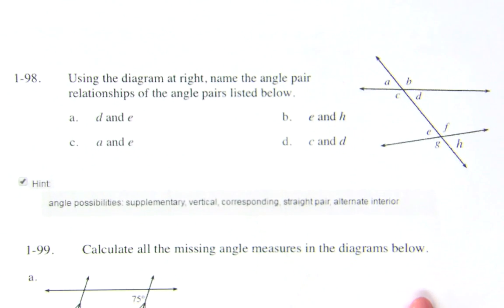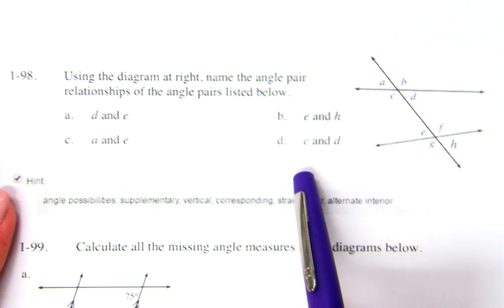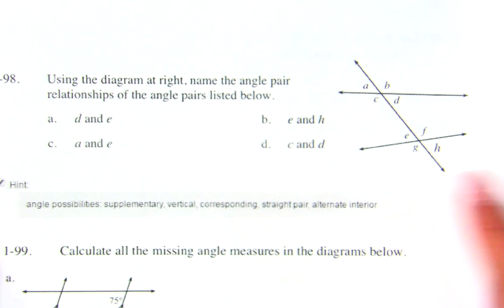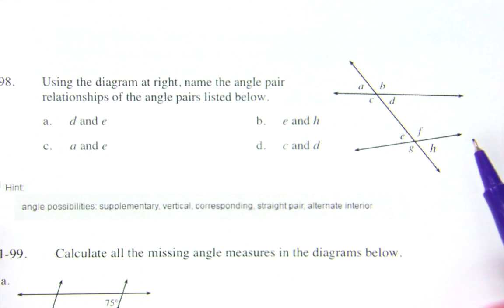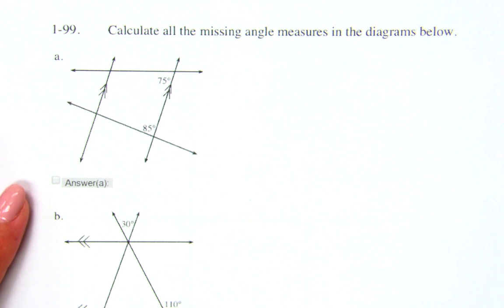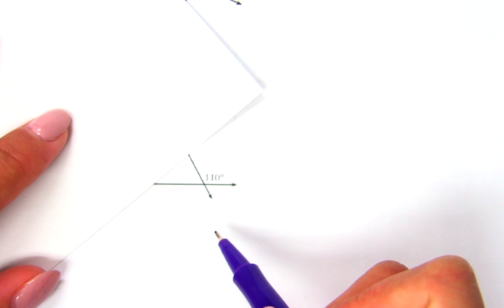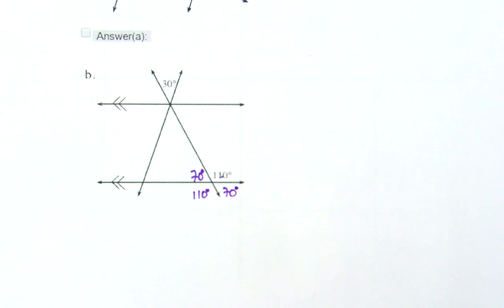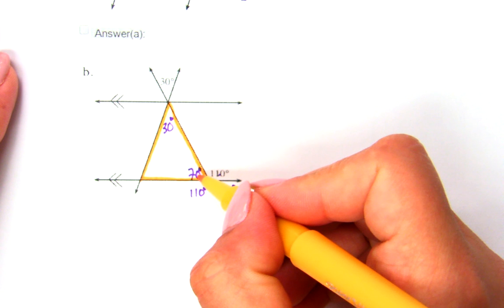M2 ch1 98, 99, 102, 103